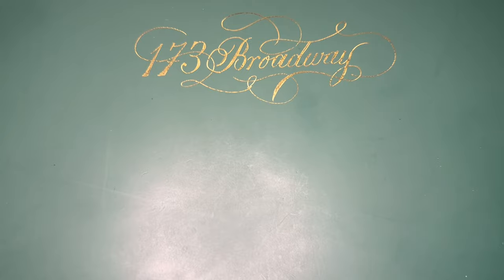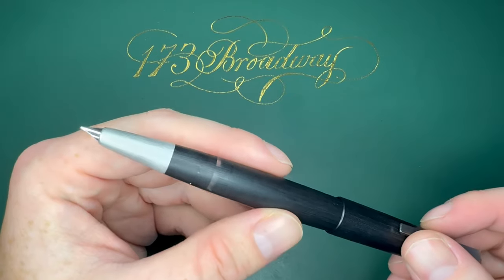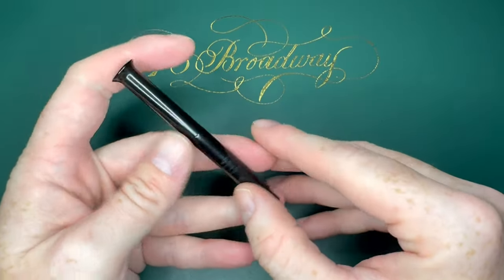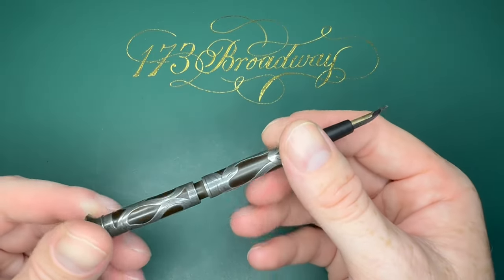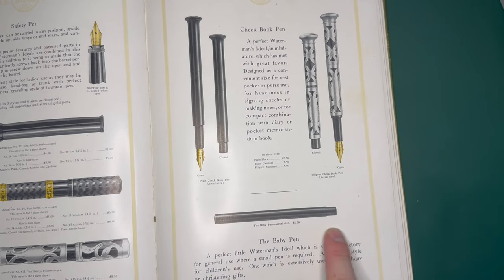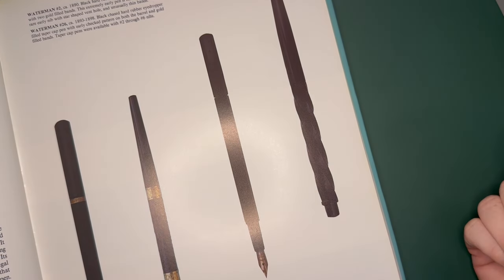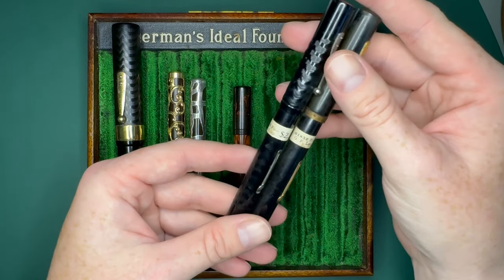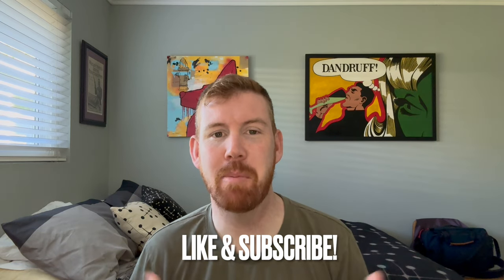GRAIL PENS - Collection Update!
What is your GRAIL pen? In this video, I talk about my past grails and the pens I am actively searching for in the wild! I also share what's new with the collection and my first ever "merch".

2023 was had its ups and downs but overall, I feel very satisfied with how my channel has grown! I appreciate everyone who has supported me up to this point. I hope to make 2024 the best year yet with lots more Waterman's content and fountain pen adventures! Thank you and have a happy and safe holiday season!